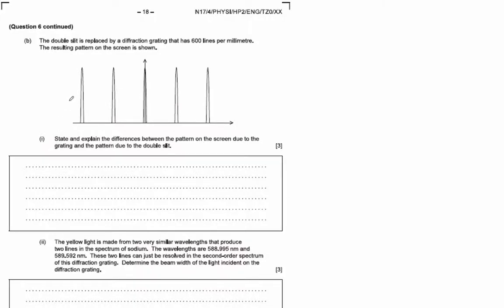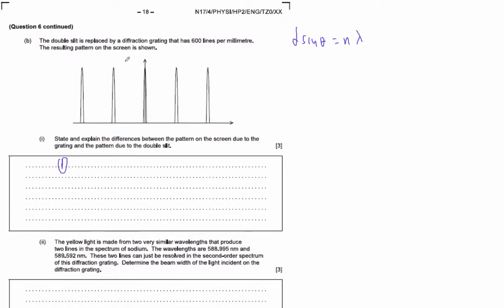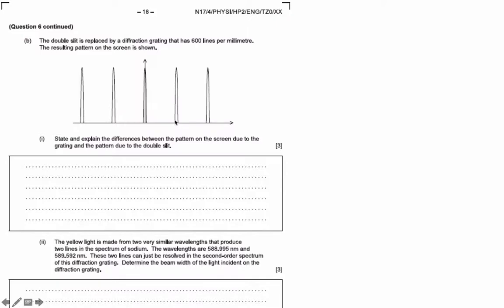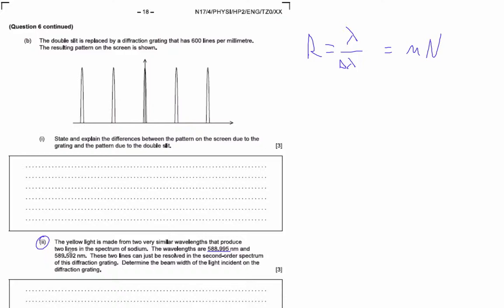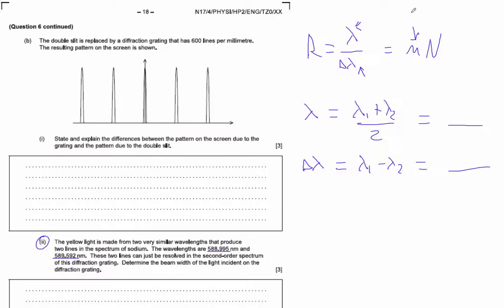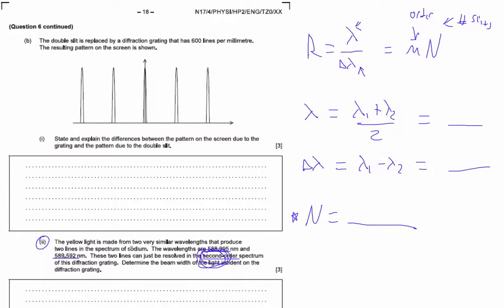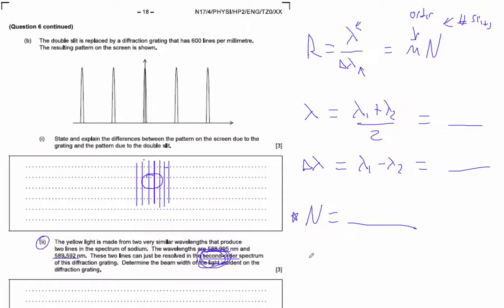N17|2|0 #6 Part 2